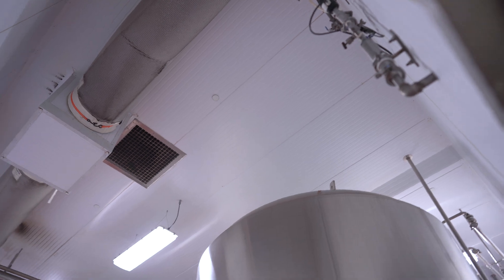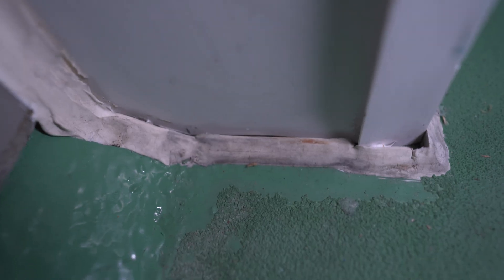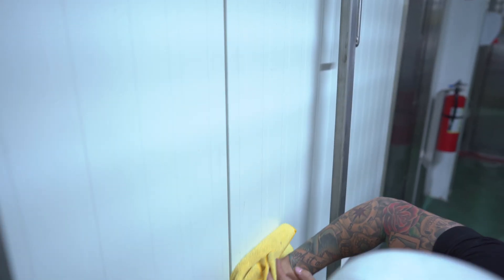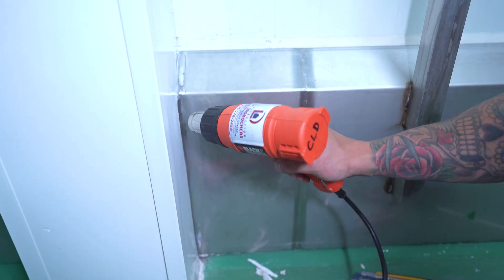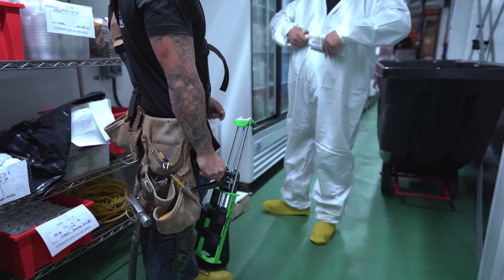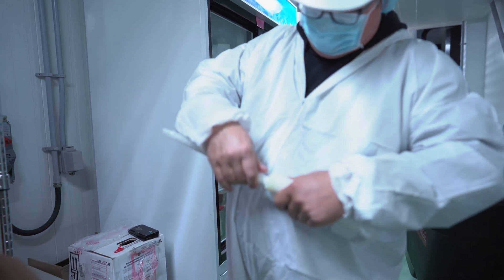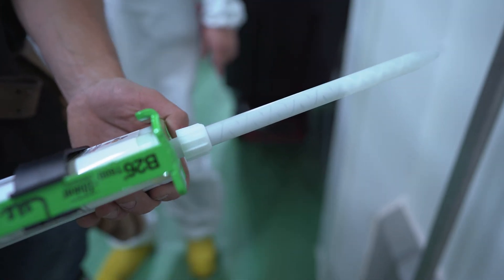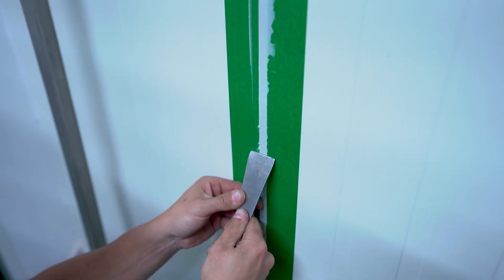TECHNO BOND 8865TX - By Polymeres Technologies - Two Components Polyurethane Bonding Agent Paste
TECHNO BOND 8865 TX™ is a two components polyurethane grey paste, 100% solid and without any VOC  (volatile organic content).

This product is especially formulated for the assembly of both plastic/metal
panels to concrete bases as well as seal ceiling panels without any splashes in food and medical plants.

TECHNO BOND 8865TX™ will structurally adhere to many substrates such as concrete, metal (with surface
preparation), many plastics types, wood, composites, glass, tiles, ceramics, natural stones and roofing.

TECHNO BOND 8865TX™ is available for use in food, medical, pharmaceutical and industrial plants, and
also contains an antimicrobial agent to provide protection against contamination by fungi, mold and
mildew growth, helping to reduce odors, discoloration and degradation of the product.

Our product meets the ASTM G21 test specification.

This antimicrobial technology is PMRA (Health Canada), EPA (USA) registered, and BPR (EU) compliant.

TECHNO BOND 8865TX™ shows excellent resistance to chemicals, thermal shocks, impact and elongation.
Ideal for vertical applications and gaps filling between the substrates. It can also be used in immersion  in water or few chemicals.
Sold in cartridges of 450ml.

Can be pigmented to any colors to meeting your environment color specifications.